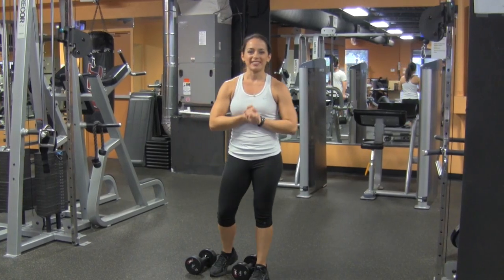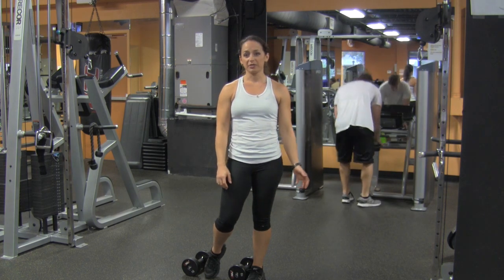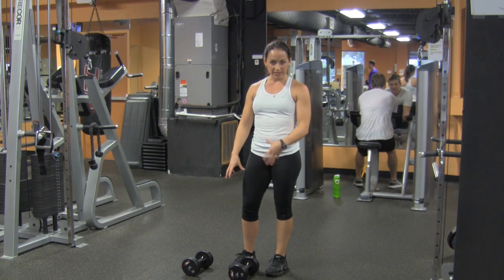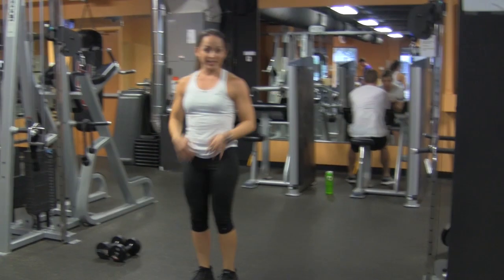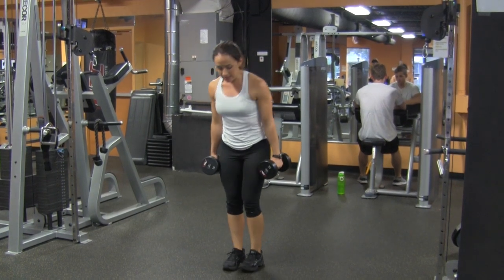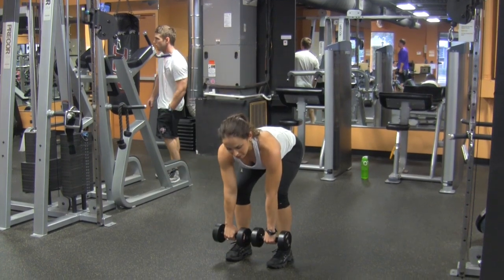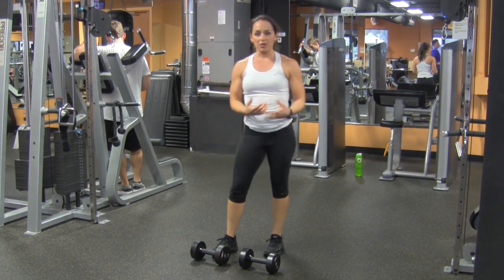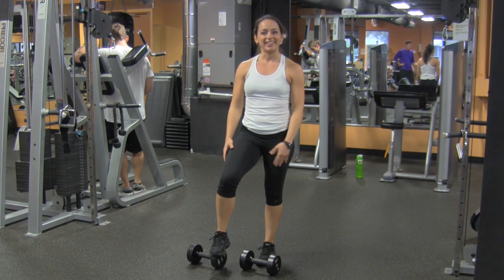How to Exercise: Burpee Deadlift Combo